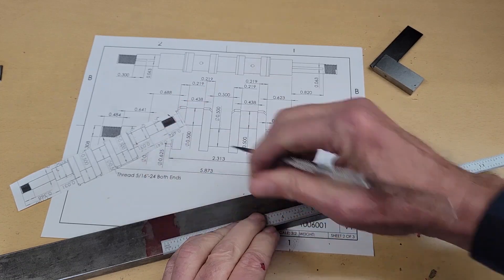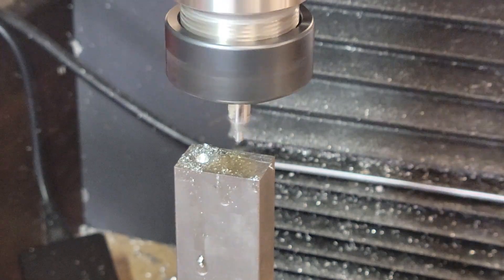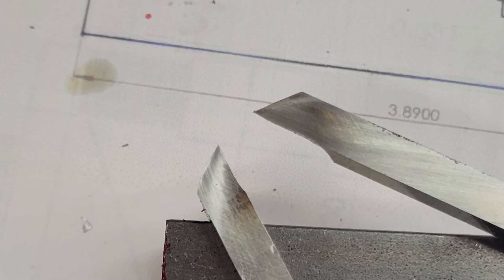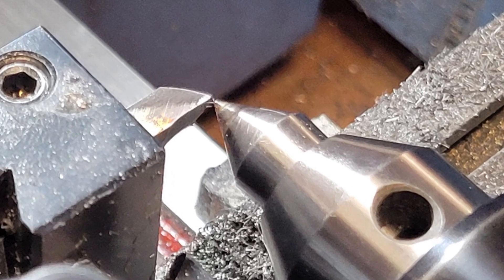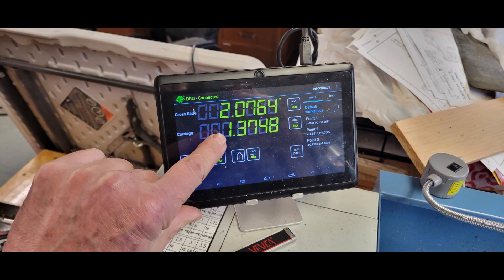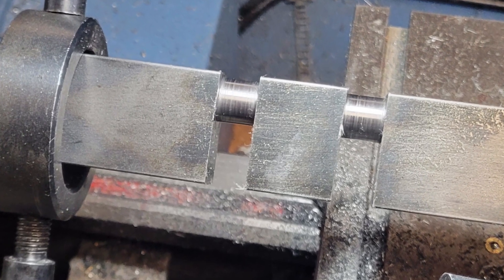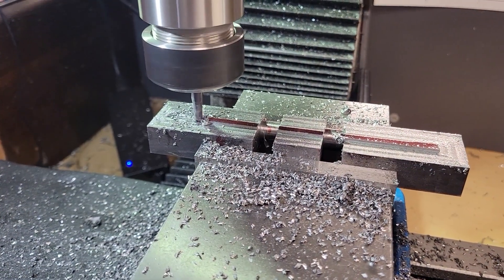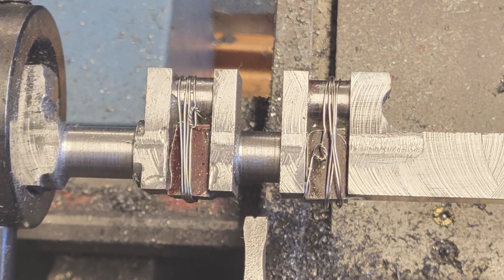Machining a Crankshaft - Wallaby 30cc Engine Crankshaft Part 8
We begin machining the crankshaft for the  Wallaby 30cc twin cylinder engine from a bar of raw steel stock.  We rough it to shape on the mill and turn the crankpin journals to dimension.  We discuss techniques including tool shaping, precision blocks to preserve linearity of the journals and turning tips.